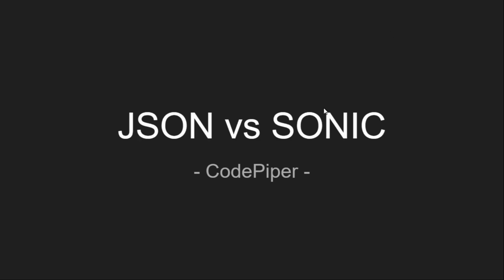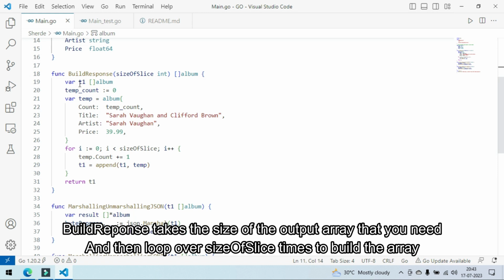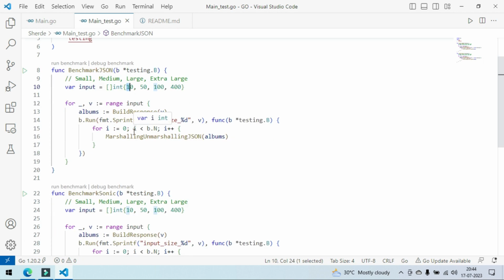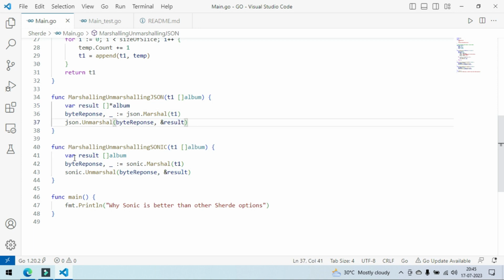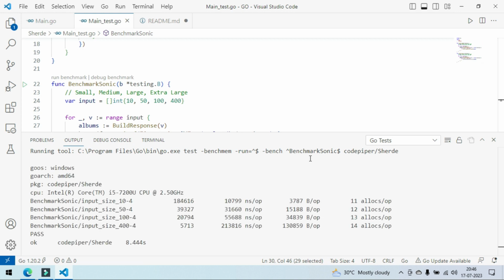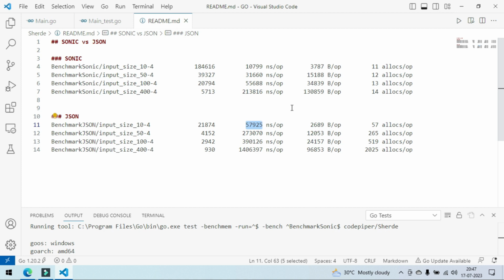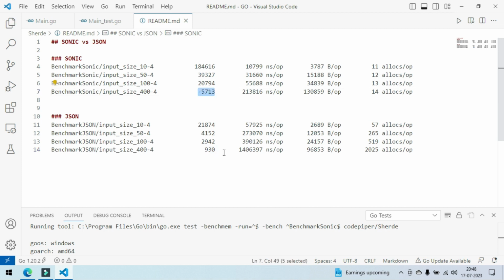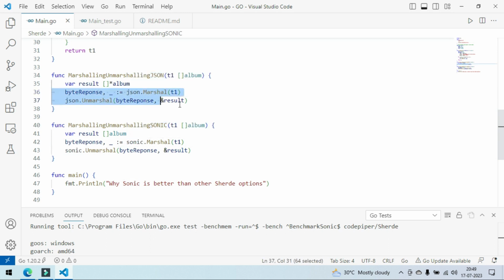Go: Efficient Marshalling & Unmarshalling | SONIC | JSON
GitHub Code Link: In comments

In this video, we will learn to do the efficient marshalling and unmarshalling in Go, what are the things that we can consider when we are using any library. Load testing in Go.